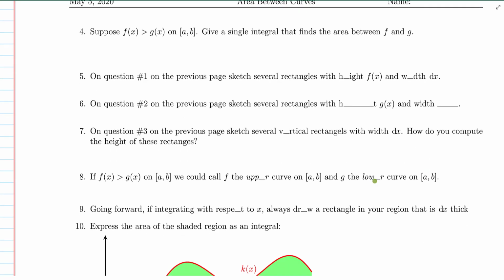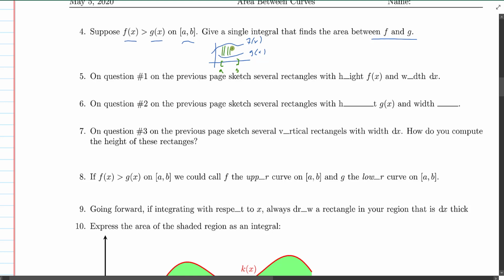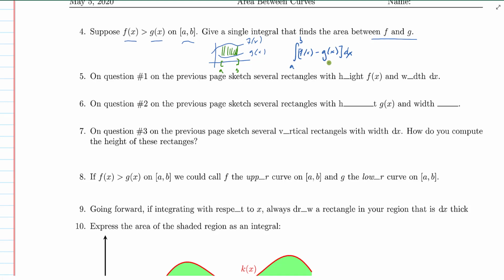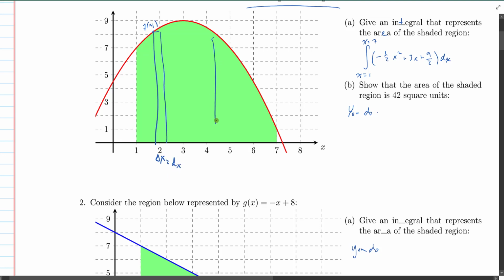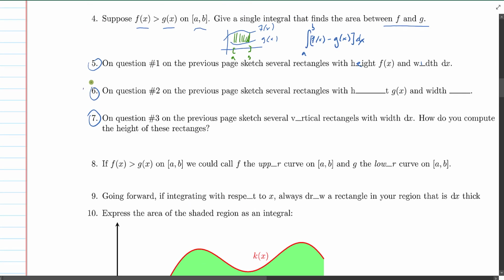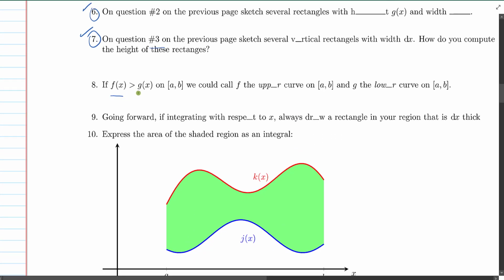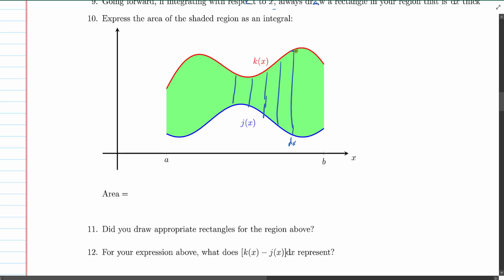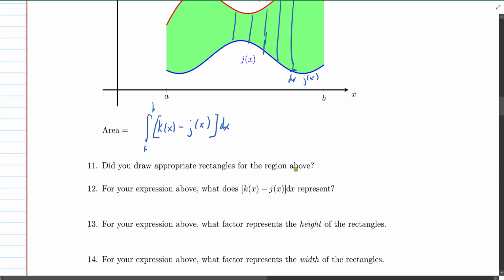Sec. 6.2 Pt. 2